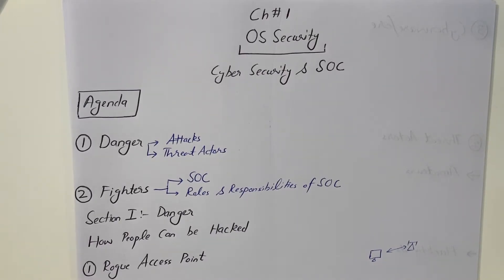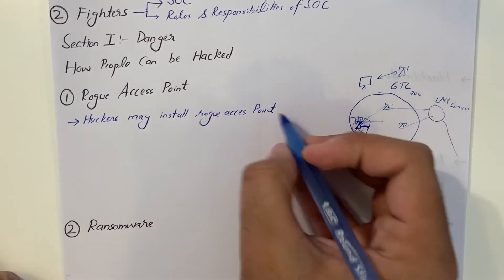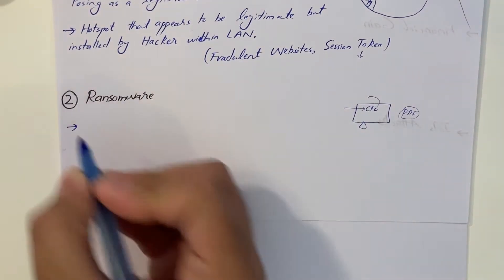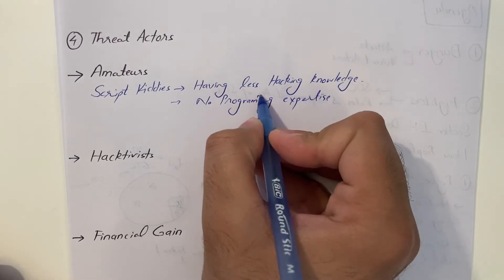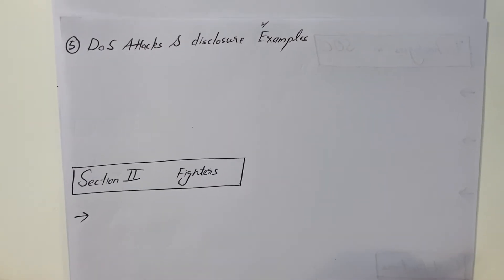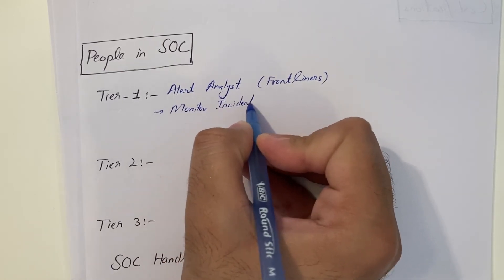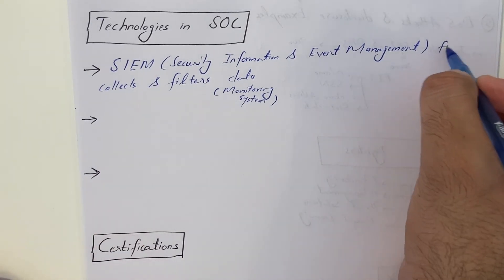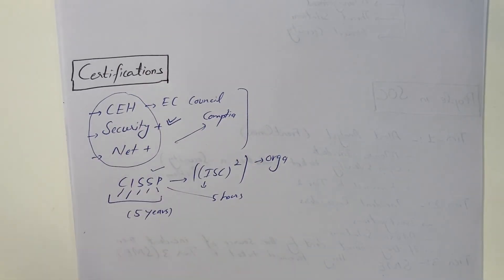(SOC)Security Operation Center & Cyber Attacks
Ch_1 OS Security